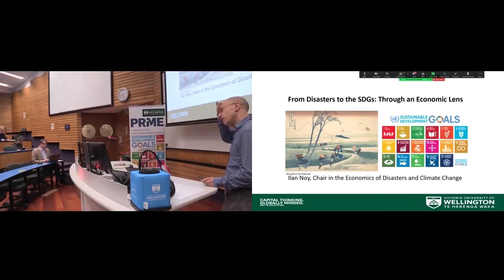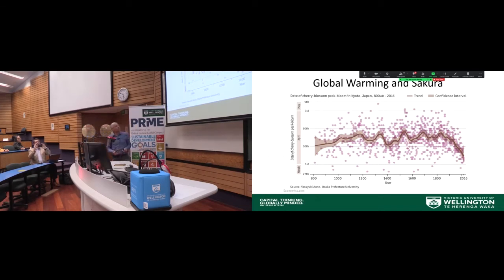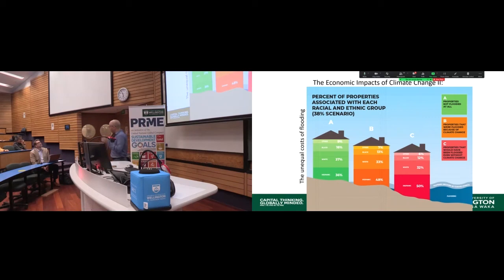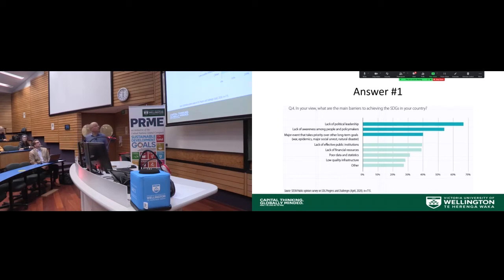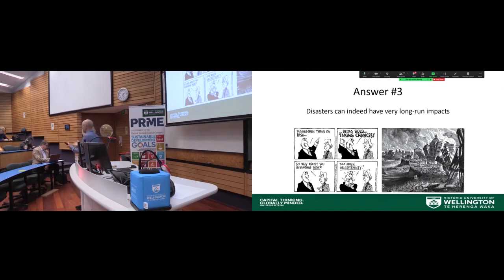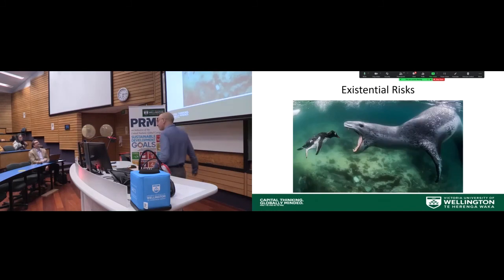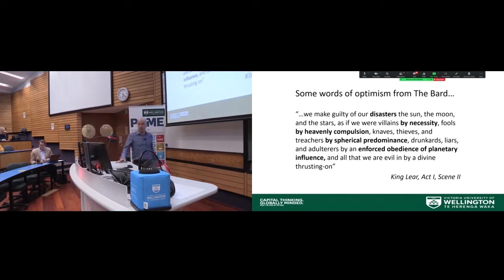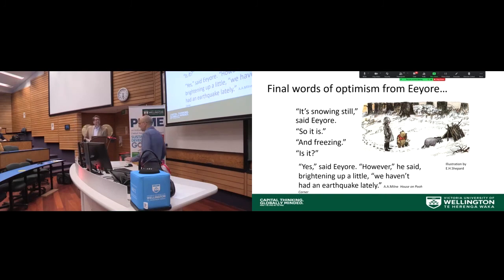From Disasters to the SDGs: through an Economic Lens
According to the United Nations, a disaster is “a serious disruption of the functioning of a community or a society at any scale due to hazardous events interacting with conditions of exposure, vulnerability and capacity, leading to one or more of the following: human, material, economic and environmental losses and impacts.” As such, disasters are linked to almost all of the Sustainable Development Goals (SDGs), even if their importance is not always recognised. This is also true even in a prosperous country like Aotearoa New Zealand. Professor Ilan Noy will consider how disasters are linked to the SDGs and how economic analysis can help us prepare better for these events, mitigate their impacts, improve recoveries, and thus also contribute to the achievement of the SDGs.